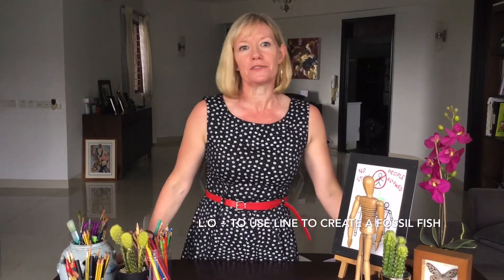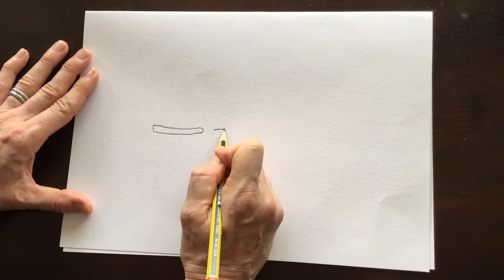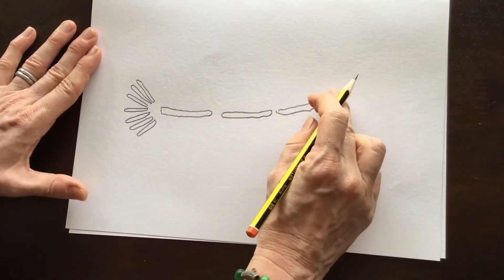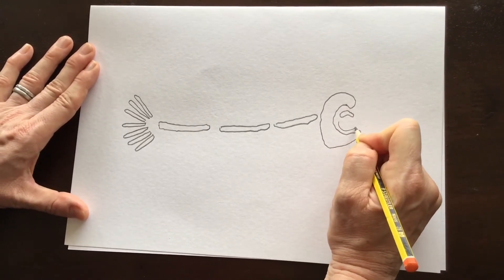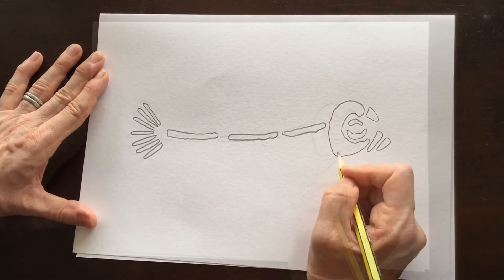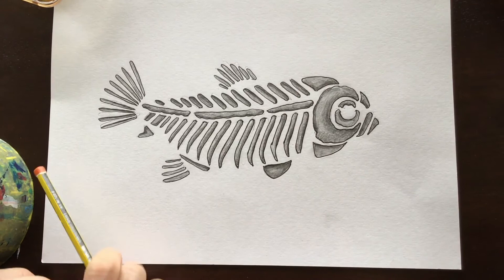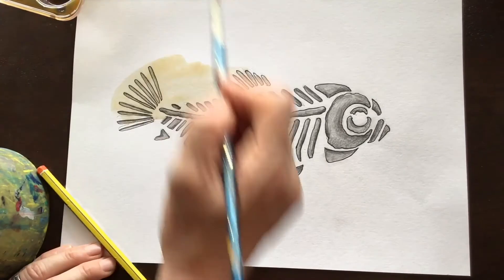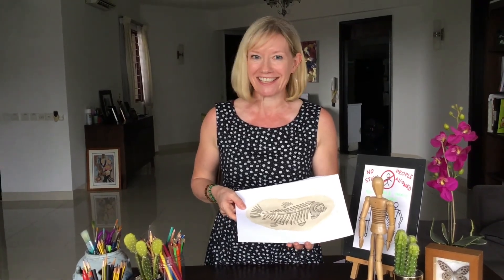Fossil Fish drawing